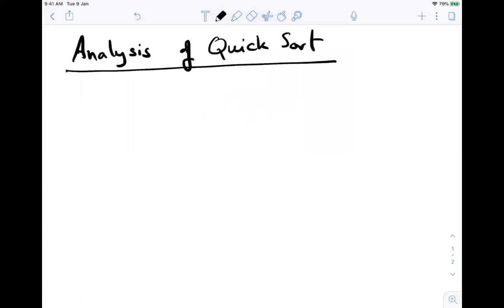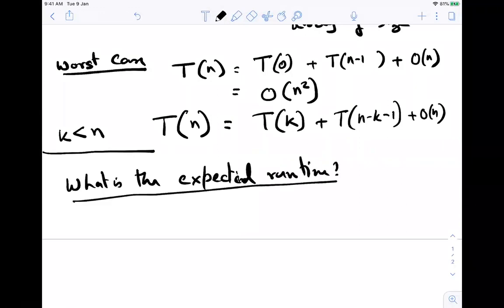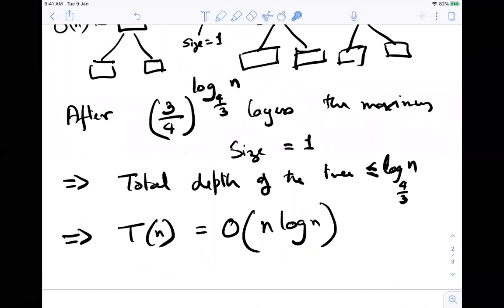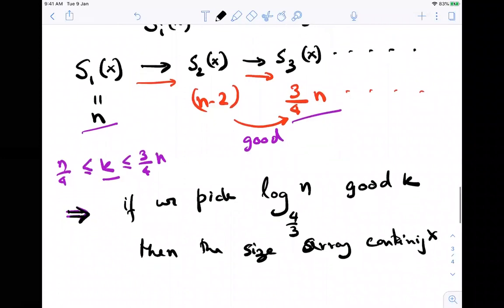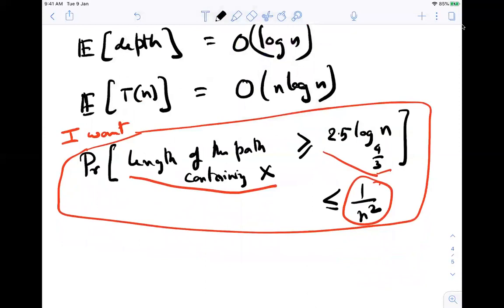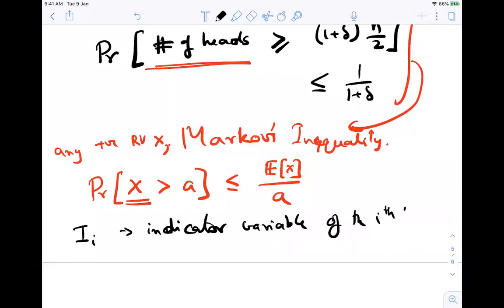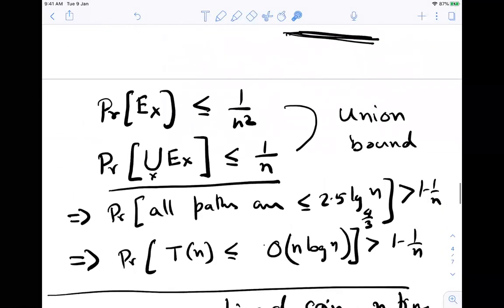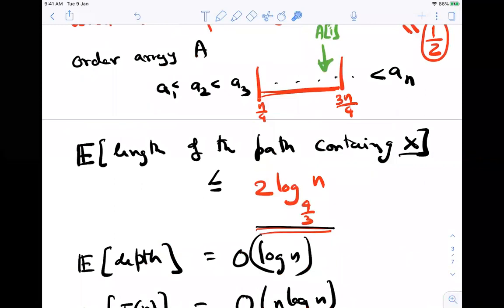Class video of October 1, 2020